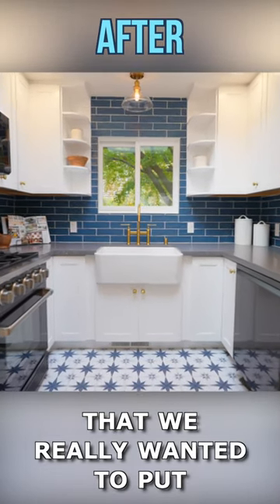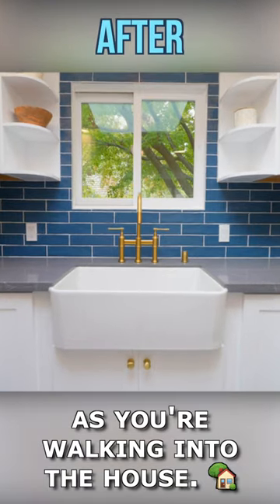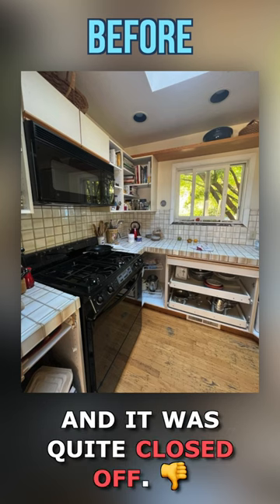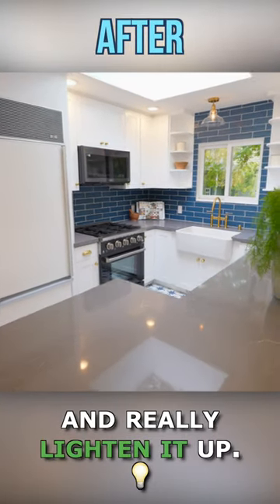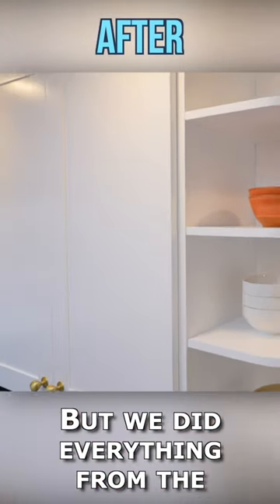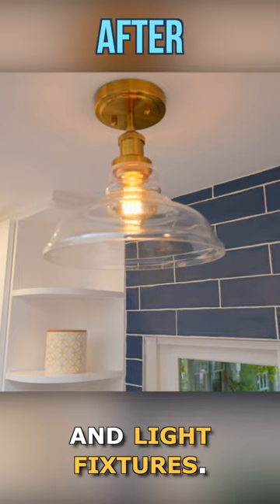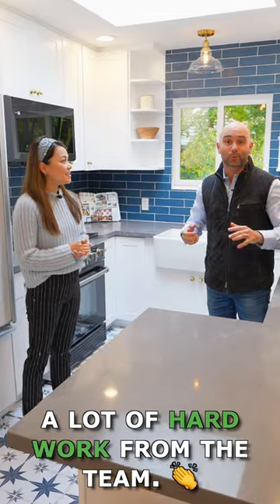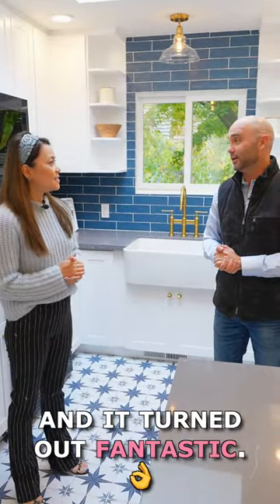Kitchen Remodel Before and After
Our special guest, Drew Doran is showing us how he was able to dramatically increase the value of this home by doing a light remodel. In this video, Drew is showing us the home remodel before and after and budget friendly home upgrades.
As a house flipper of 5 years, I've flipped almost 50 houses with a six-figure profit on average. I'm so excited to share with you all the knowledge and experiences I've gained so far. I hope to help you get out of the rat race and achieve financial freedom like I did. Purchase my book on Amazon Today
On this budget home remodel, Drew and his team did a complete kitchen renovation. He's showing us the kitchen remodel before and after and the complete kitchen makeover in this video.

Kitchen remodel can be expensive, but it makes a huge difference and can give you a new home feel.

The home renovation for best return are simple home projects that add value that allow you to update your home for best return. As a top agent, Drew knows exactly the budget friendly home improvements that update your home on a budget.

Drew gives us a lot of home renovation ideas that are profitable home projects and many of them can be DIY. If you are interested in doing a simple home renovation and a DIY home renovation, you want to do exterior and interior home remodeling at the same time. These home remodeling ideas on a budget are home projects that add value and can update your home for best return.

Contact Drew Doran to learn more about this home and for your other home buying or selling needs:

My name is Elisa. I'm a real estate developer/house flipper in the San Francisco Bay Area. Follow @Transform Real Estate to follow our journey of flipping houses and see more home remodeling tips and tricks and house renovation before and after videos.